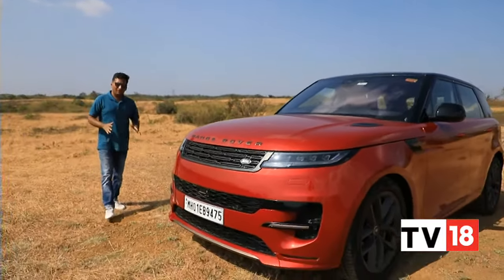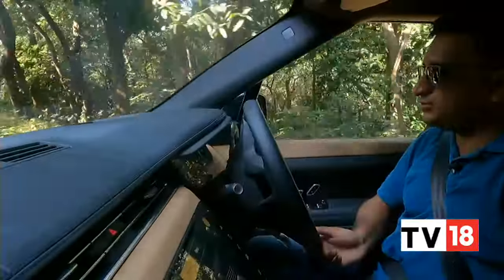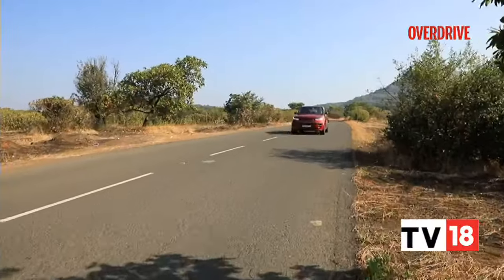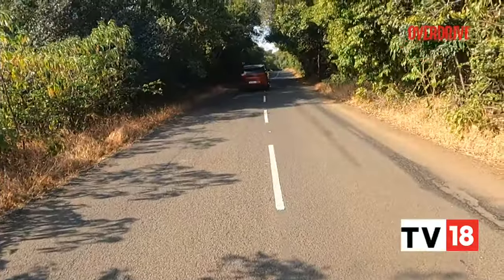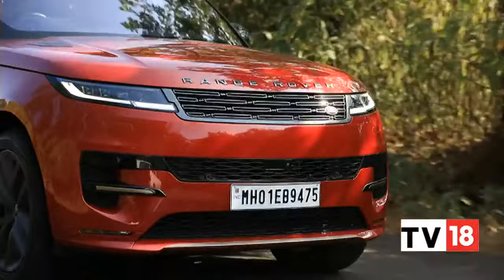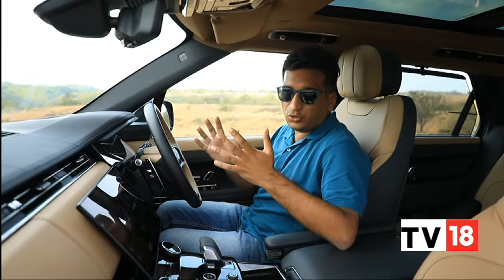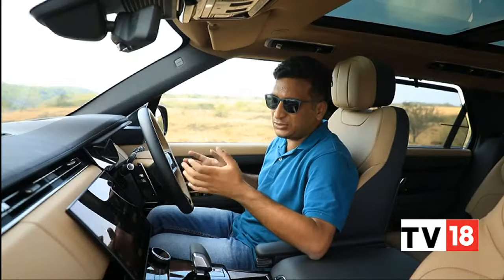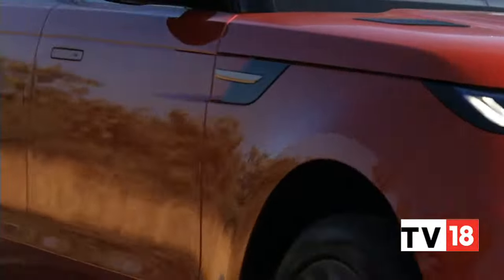How Does It Feel To Drive The New Range Rover Sport On Indian Roads? | Overdrive | CNBC-TV18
The Range Rover has become larger, pricier and more opulent with its latest generation. This also means that the Range Rover Sport, now in its newest third generation, can fully come into its own as a slightly more driver-focused and approachable spin on the Range Rover experience. How much of this holds true in practice?

n18oc_business